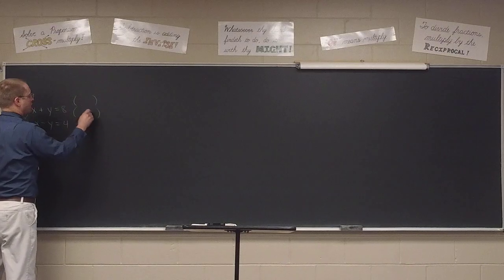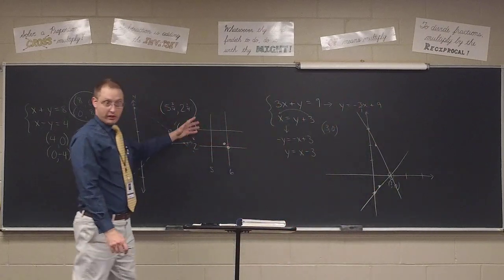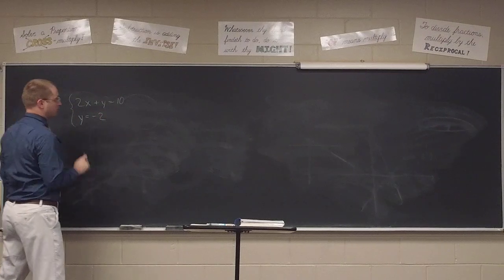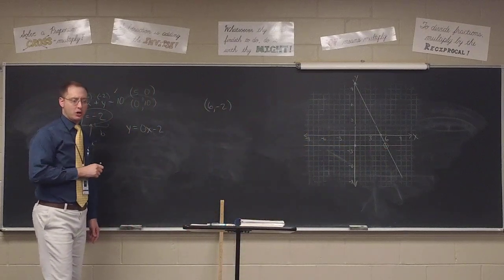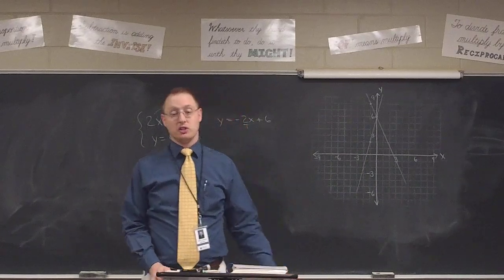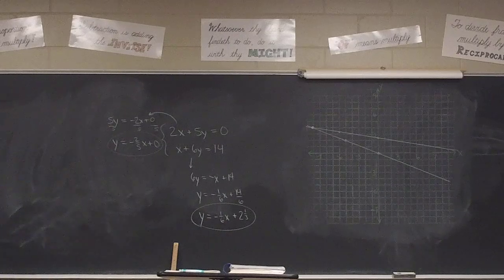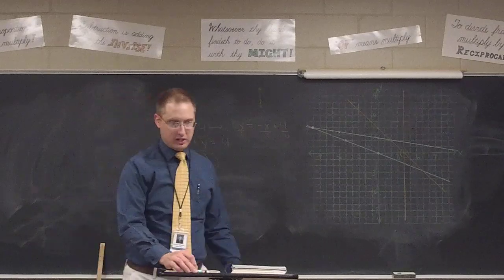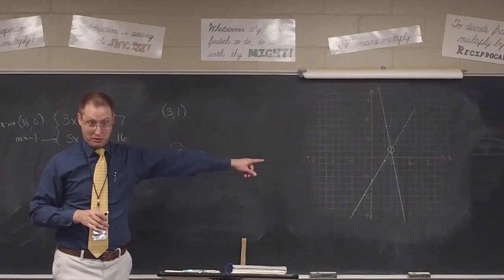Algebra I Lesson 141